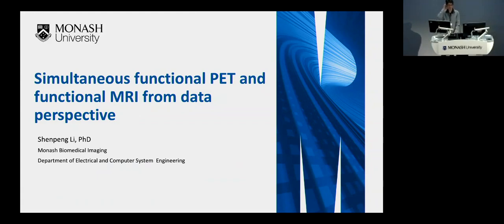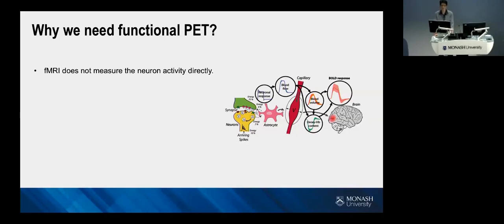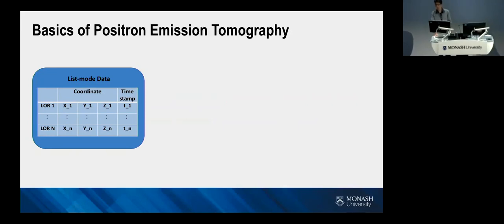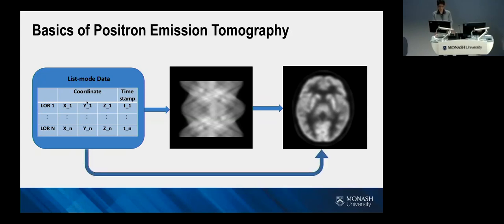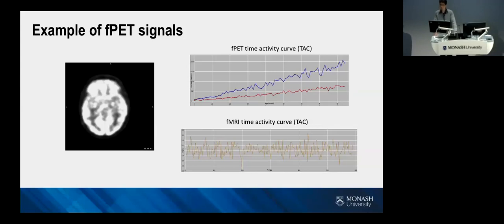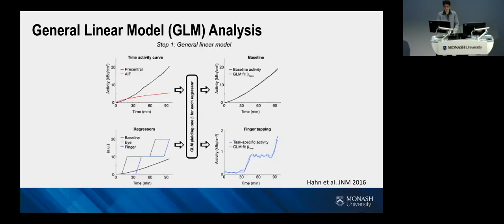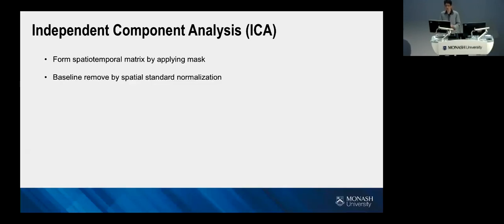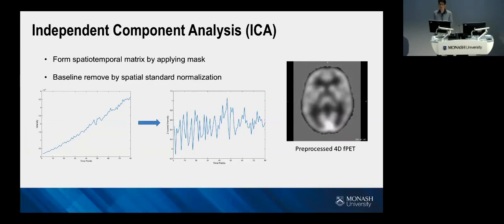ShenpengLi081118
Simultaneous functional PET and functional MRI from data perspective.

Functional PET (fPET) is a recently developed PET imaging technique to measure the dynamic change of glucose metabolism in the brain. Simultaneous MR-PET enables the capability to measure both BOLD signal and glucose metabolism synchronously. Dr Shenpeng Li will discuss how to process and analyse fPET data. Some initial joint fPET and fMRI results will demonstrate what can be learned from simultaneous fMRI/fPET data. The challenges and future developments in simultaneous fPET/fMRI study will also be discussed.